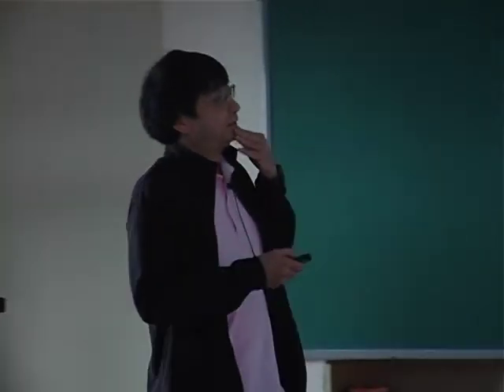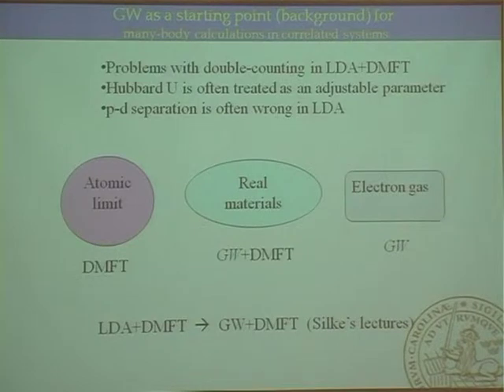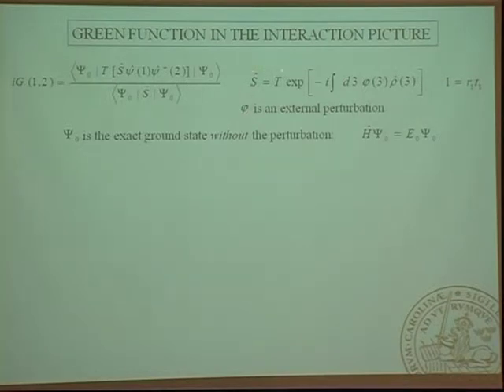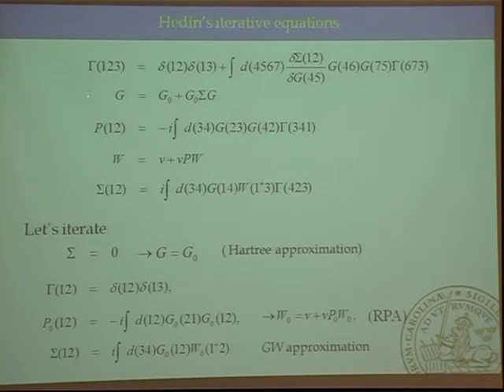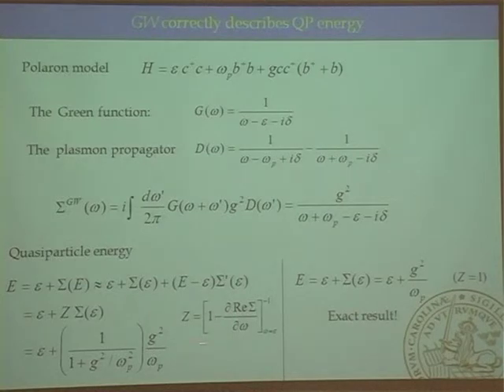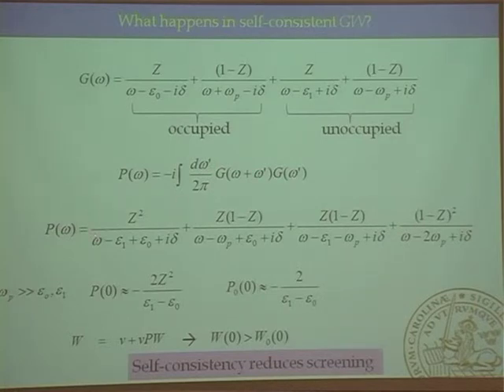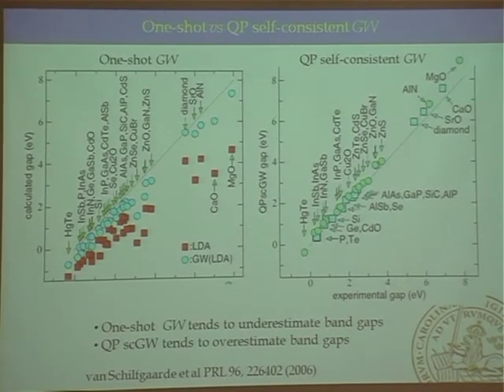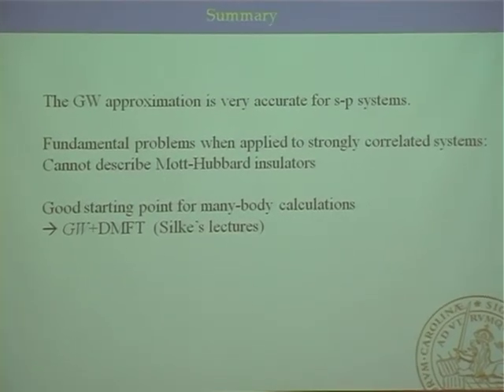F Aryasetiwa - The GW method